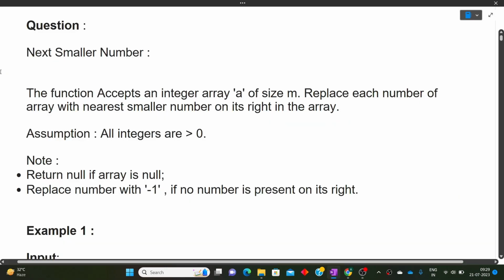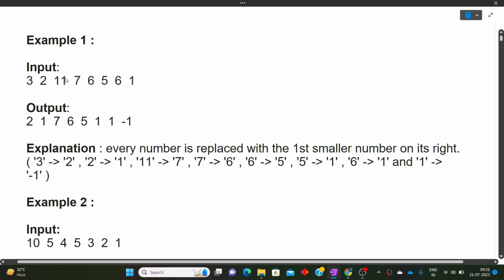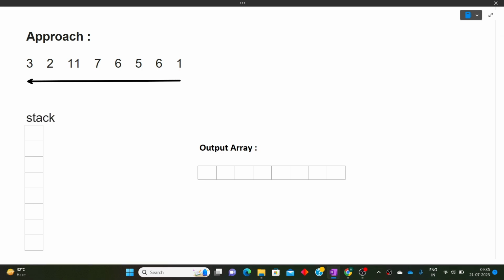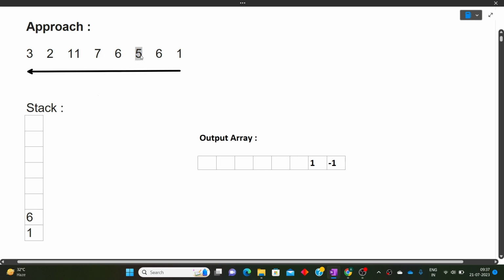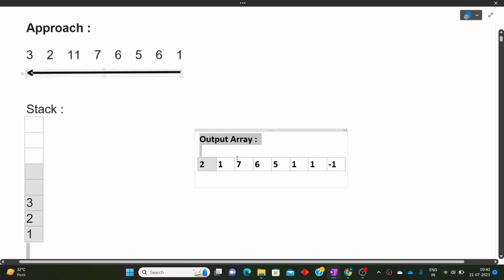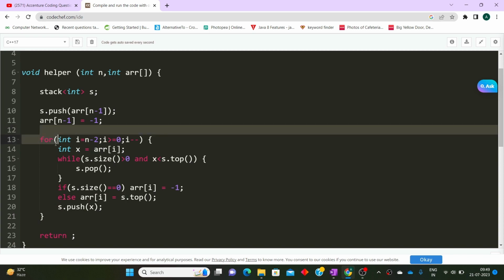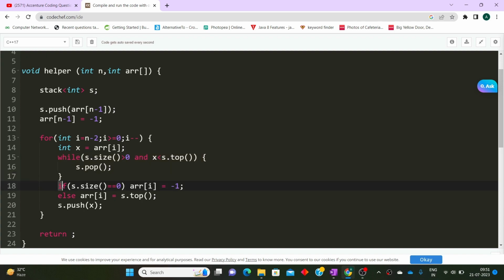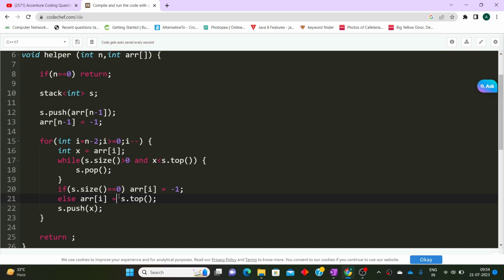Accenture Coding Questions Part 2 | Accenture Previous Year Questions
Accenture Hard Coding Question Discussion | accenture Accenture Coding Questions Discussion | Accenture Mock Test | Accenture Coding Questions

accenture off campus coding questions ,
accenture coding assessment is elimination round ,
accenture coding assessment questions 2023 ,
accenture coding test questions  ,
accenture cognitive & technical and coding assessment ,
how to crack accenture coding assessment ,
accenture online assessment test coding questions  ,
how to solve accenture coding questions  ,
accenture assessment coding questions ,
accenture interview experience 2023,
accenture interview experience for freshers,
accenture interview experience off campus,
accenture interview experience software engineer,
accenture interview experience cse,
accenture interview experience latest,
accenture interview experience for 6.5 lpa ,
accenture interview experience on campus ,